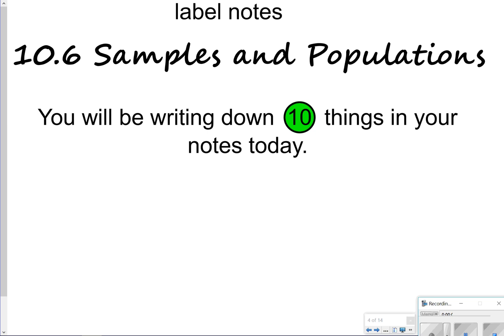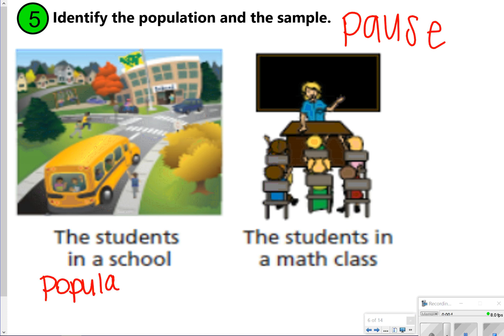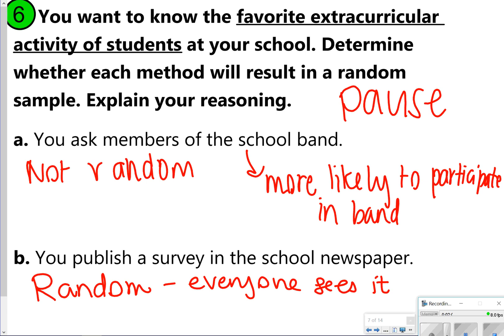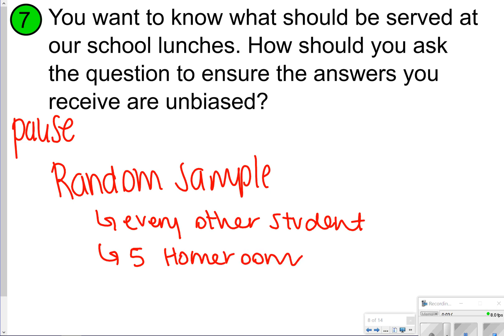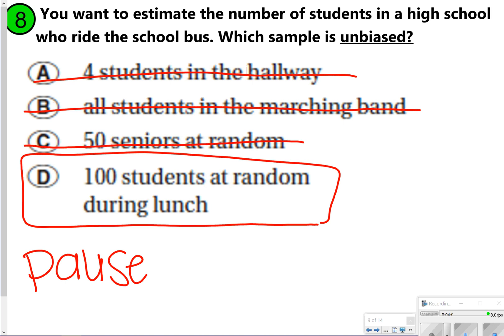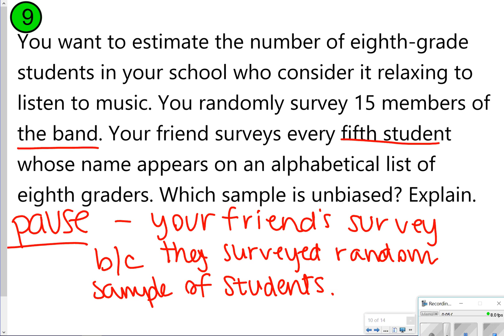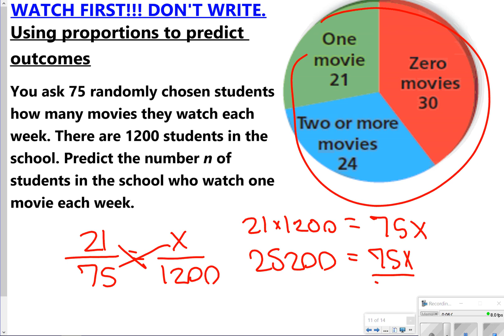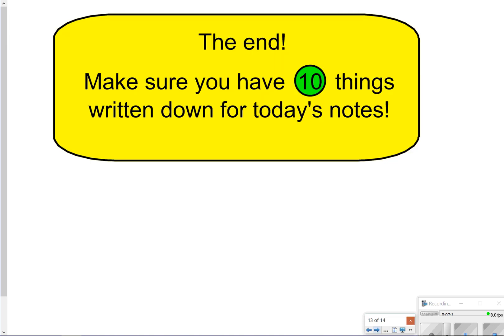10.6 Samples and Populations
Learn how to find the difference between samples, populations, biased, and unbiased surveys.